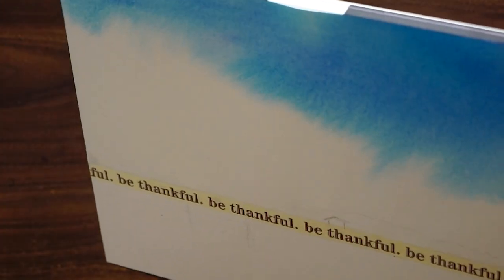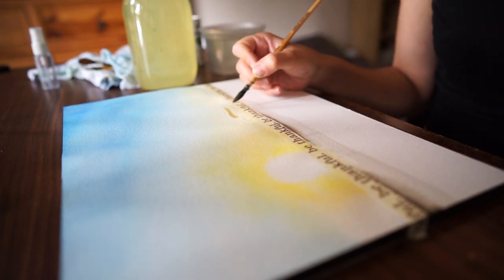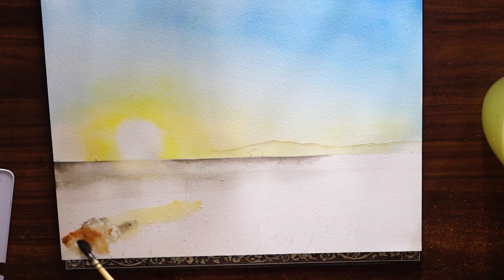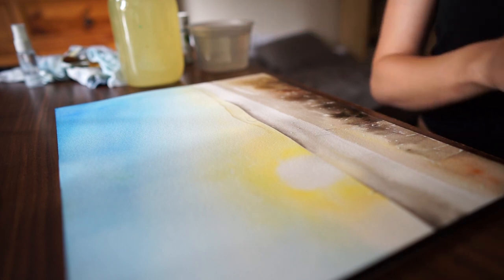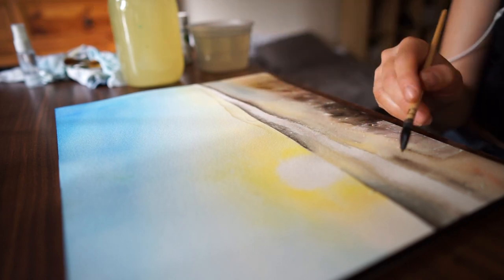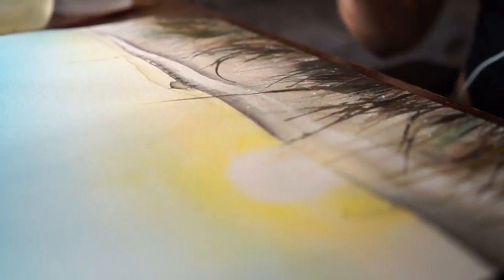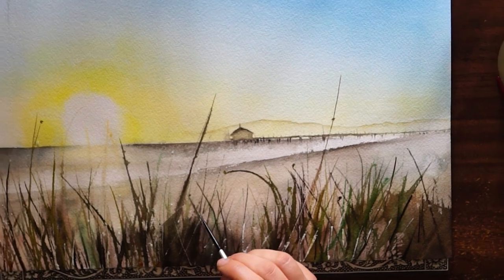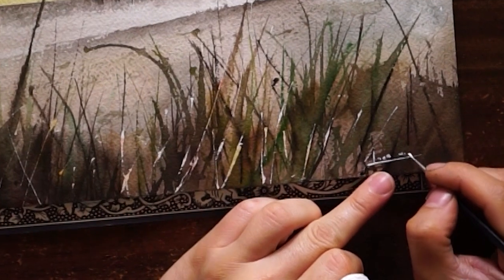SIMPLE technique for Depth and Perspective - Watercolor Tutorial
Easy landscape perspective technique Watercolor Painting Tutorial - Narrated🌊Perfect for beginners and intermediate watercolorists who are looking to practice some of the following techniques: dry on dry, wet on wet, splattering, wet on dry.

🖌️ 🎨All annotations on colors and brushes are shown in the video but I am also listing them below with brands I am using for this Lighthouse painting:

Fineline Masking Fluid
Colors: Schmincke Horadam set
                   NAPLES YELLOW
                   YELLOW OCHRE
                   SEPIA BROWN
                   COBALT GREEN DARK
                   PRUSSIAN BLUE
                   VENETIAN RED

Brush: Black Velvet Silver brush
Liner 2 daVinci
Mottler 2" natural brush

If you would like to be an oceanSpice Patron, I would be honored. You would be taking an active role in making this content possible!

1. All my videos are fully owned by me, they are copy protected and they are not allowed for any download. Please NOTE: IT IS A COPYRIGHT VIOLATION TO CREATE YOUR OWN CHANNEL WITH MY VIDEOS, you are risking losing your google account.

2. My videos are for your personal enjoyment. So It’s ok to copy my art for your personal use as long as it's not commercial.

3. If you post your copied work on any social media, please give me a credit stating it's a "copy of an original painting by Laura m. Vlad"

Thank you for your interest and support dear watercolorists!